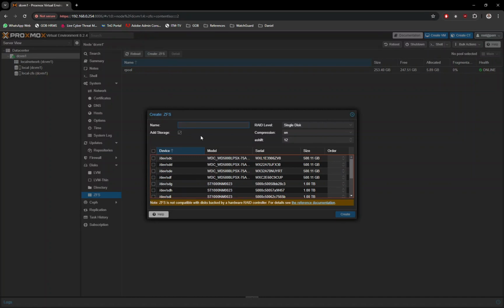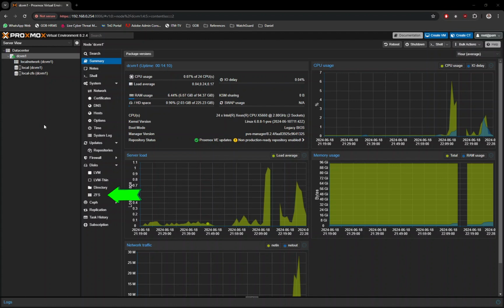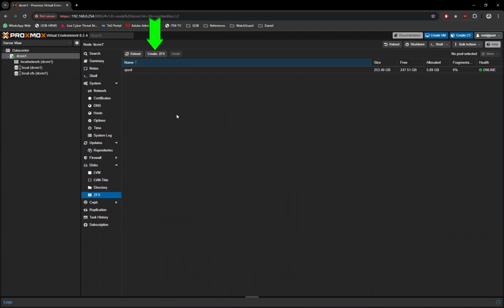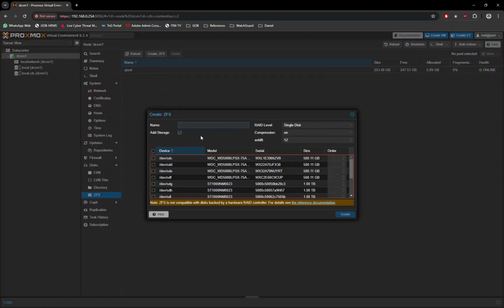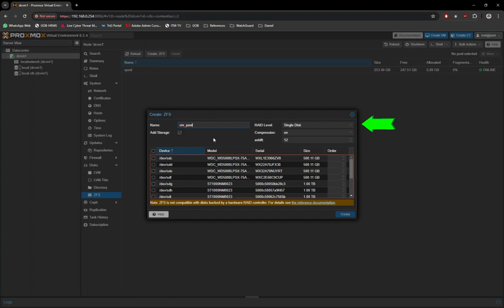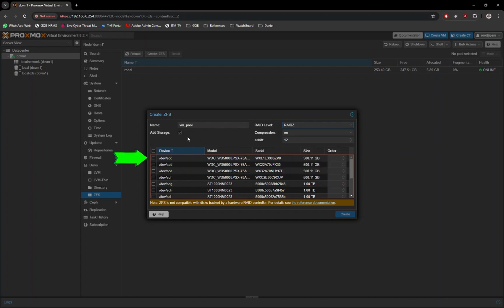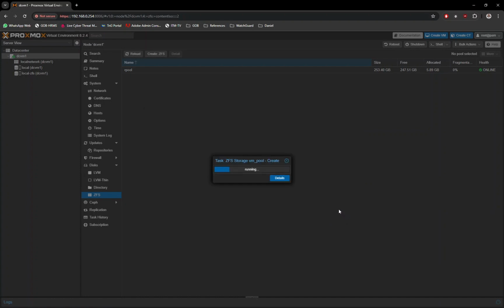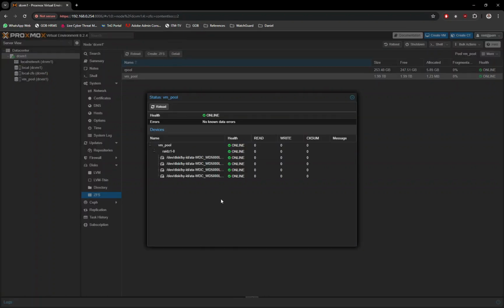Create a ZFS Storage Pool in Proxmox VE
ZFS storage is a file system and volume manager that controls how data is stored, retrieved, and placed in enterprise computing systems. ZFS is designed to be scalable, robust, and easy to administer.

*CHAPTERS*
0:00 - Intro
0:14 - ZFS Requirements
0:38 - Create ZFS Storage Pool
1:52 - End Credits

1. Pixabay-Earth-1756274
2. Pixabay-Eclipse-1492818
3. Pixabay-Server-2160321